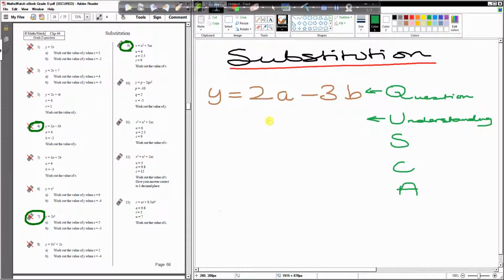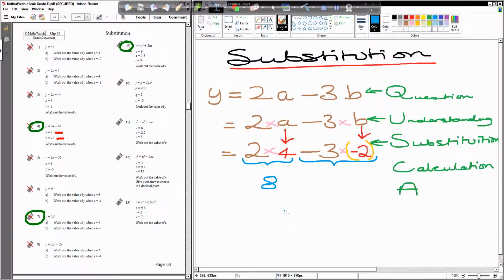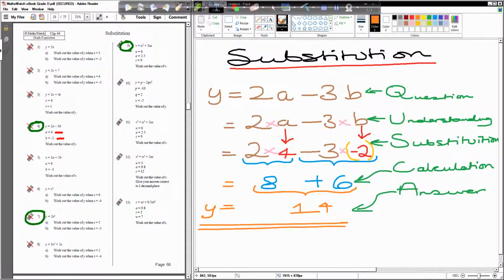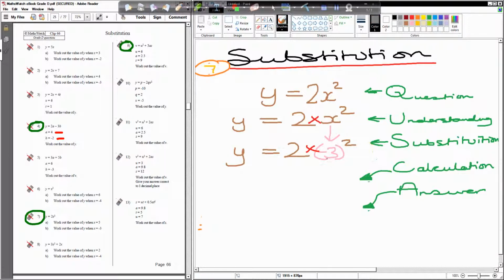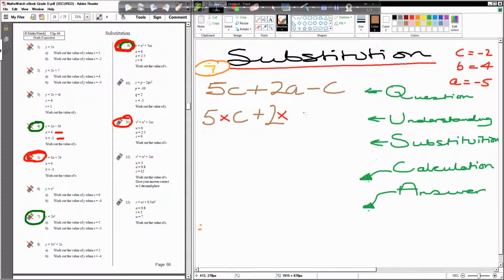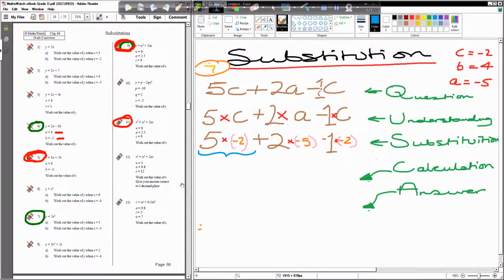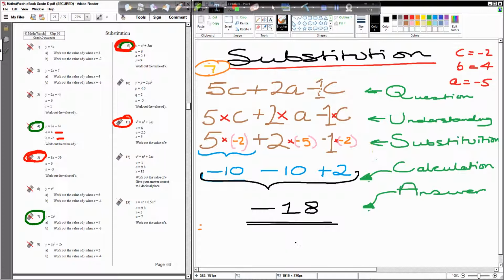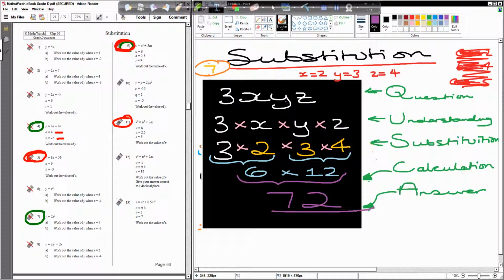substituition using QUSCA technq